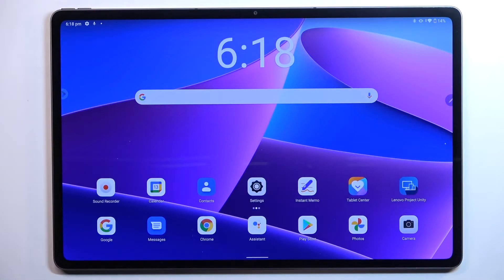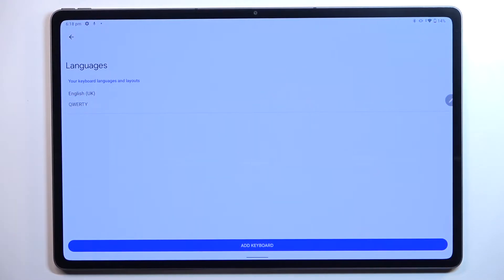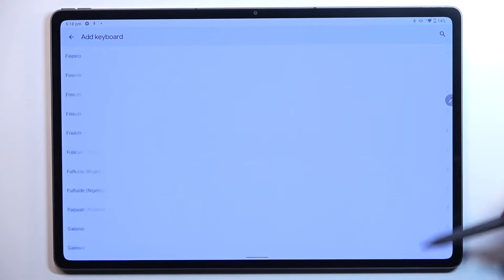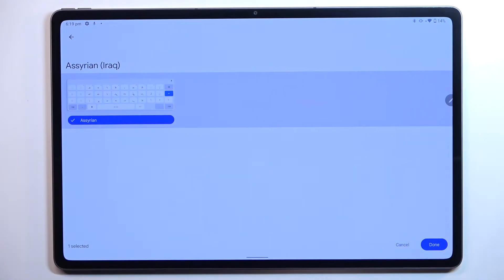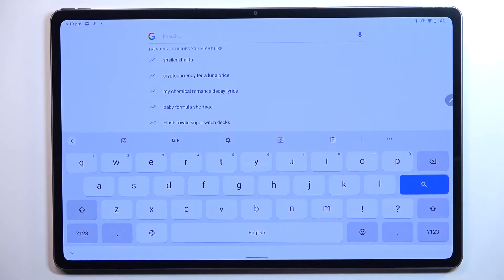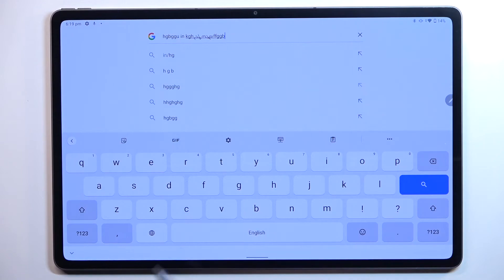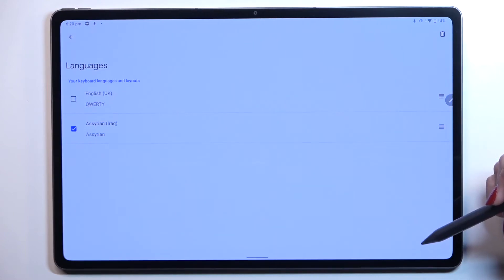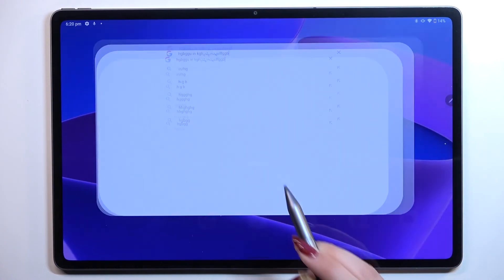How to Change Keyboard Language on LENOVO Tab P12 Pro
Learn more information about the LENOVO Tab P12 Pro:
If you would like to have multiple input languages at the keyboard of your LENOVO Tab P12 Pro tablet, or simply want to learn how you can add and manage keyboard languages, we are glad to invite you to view this video tutorial. Today, our expert will show how you can configure keyboard languages on your LENOVO Tab P12 Pro device. Kindly enjoy!

How to set a different keyboard language on LENOVO Tab P12 Pro? How to manage keyboard languages on LENOVO Tab P12 Pro? How to add another input language on LENOVO Tab P12 Pro? How to add multiple keyboard languages on LENOVO Tab P12 Pro? How to switch keyboard languages on LENOVO Tab P12 Pro?